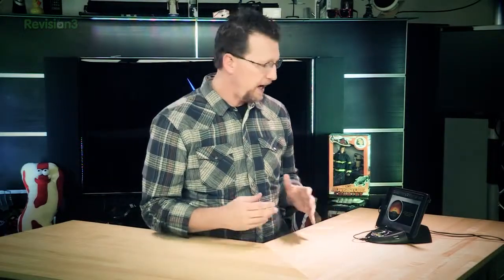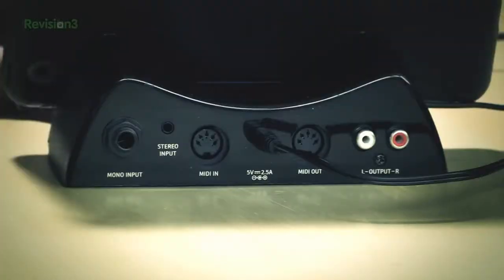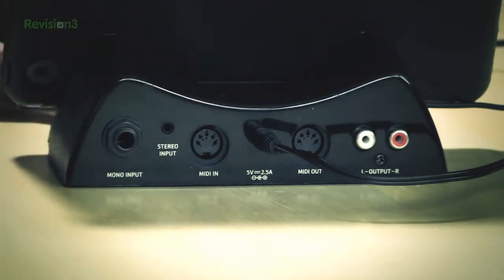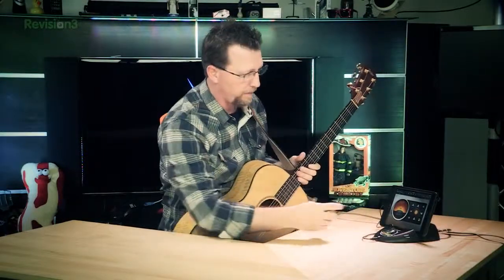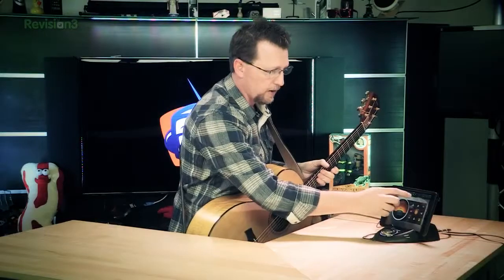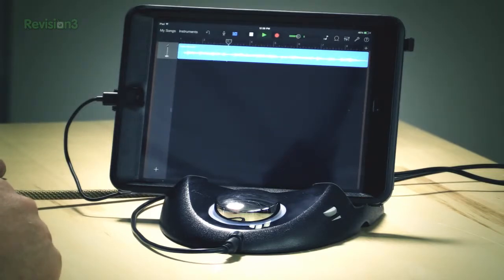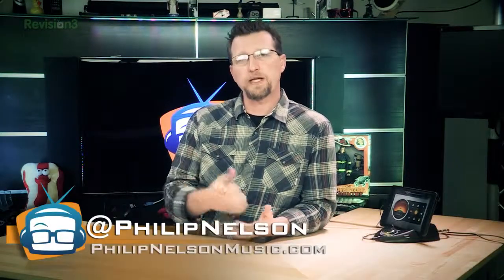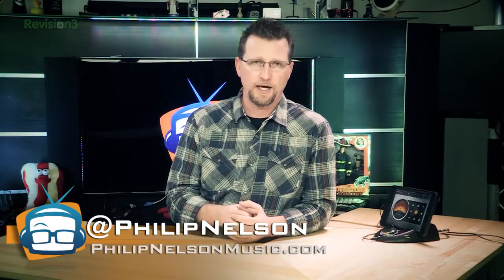Geek Beat Archives Review Griffin StudioConnect